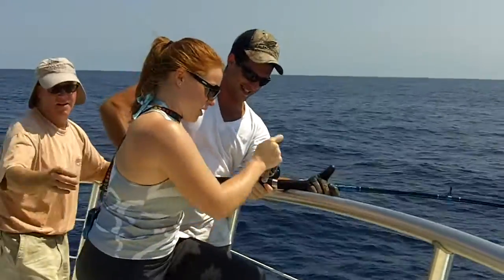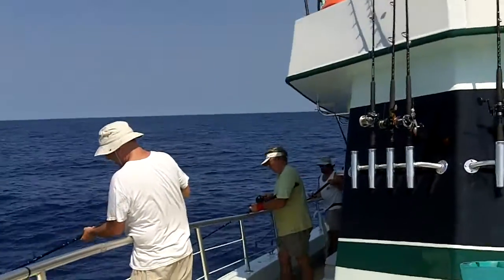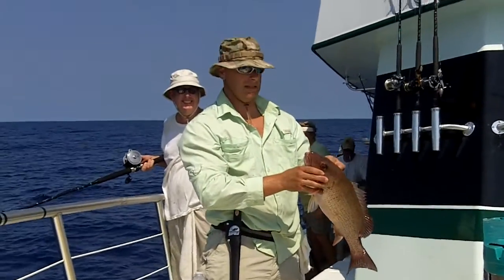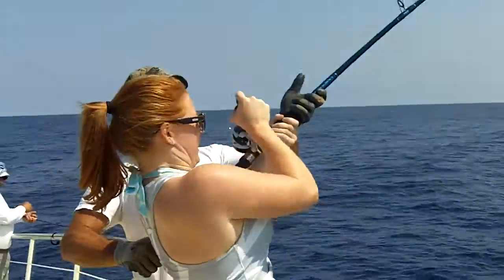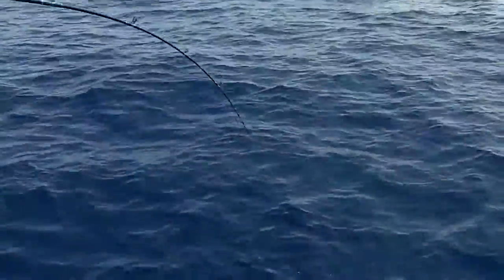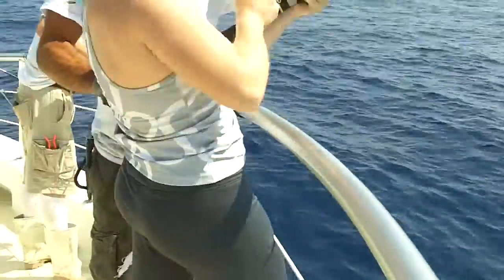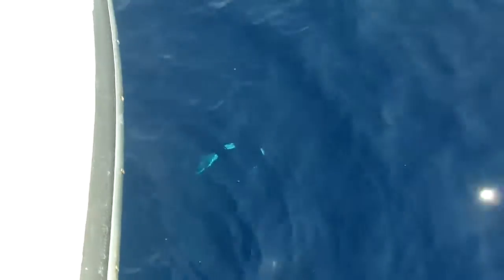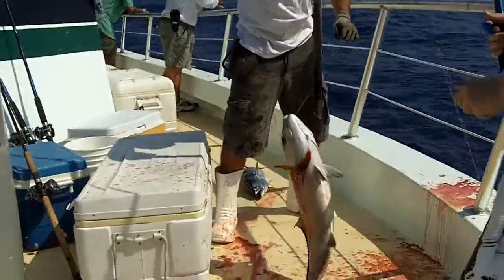Pretty Girl Fights HUGE Fish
How To Battle a Huge Fish
When you go deep sea fishing out of Tarpon Springs, FL, you can catch big fish like this.